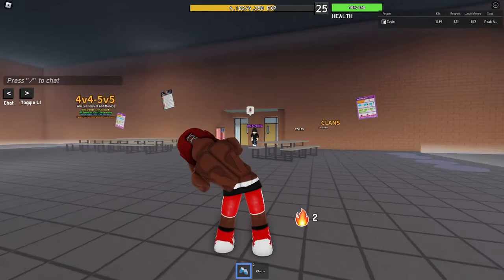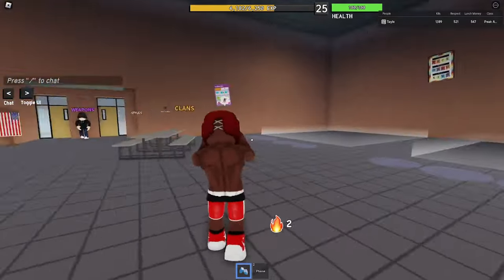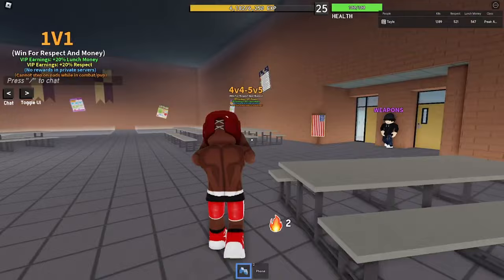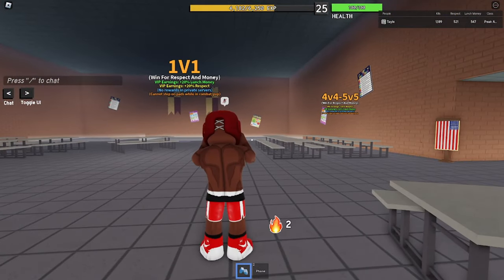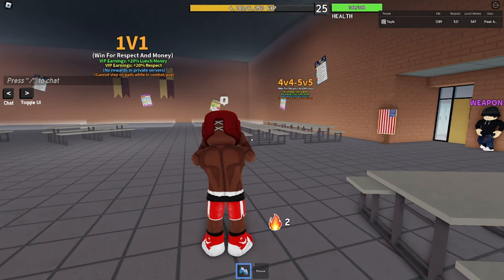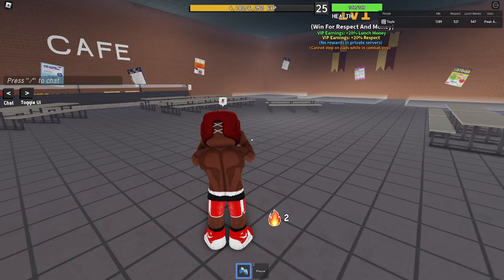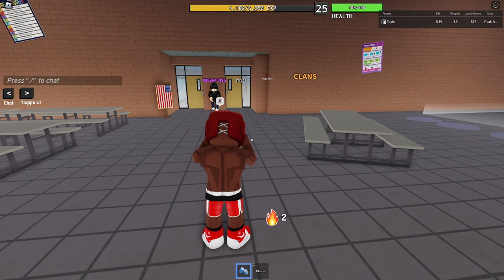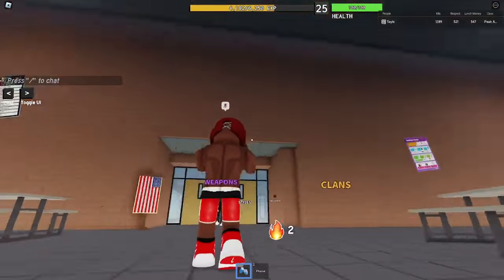how to move faster on Fight in a School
In Todays Video Imma Show Yall how to move Faster In This Roblox Fight in a School Game !